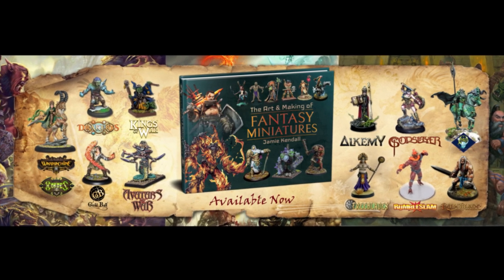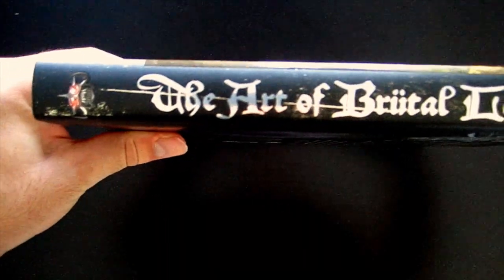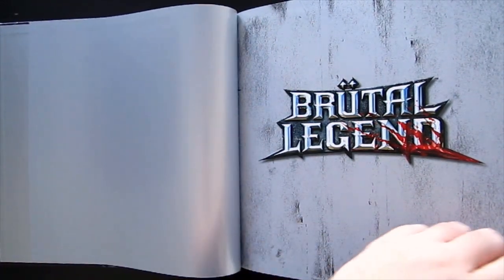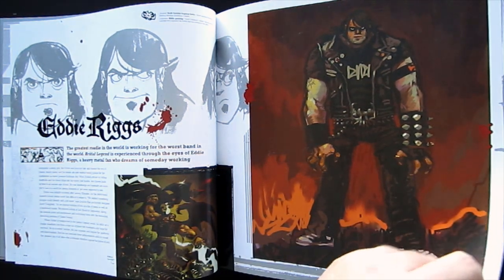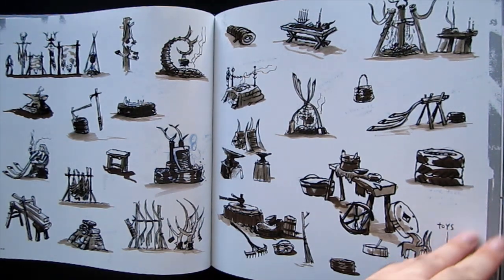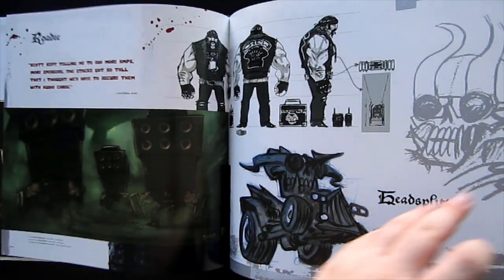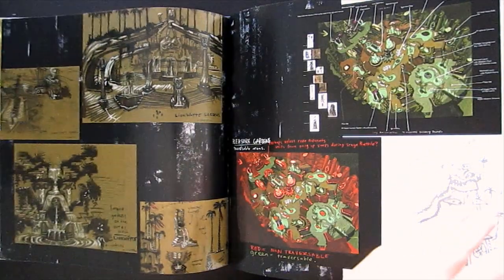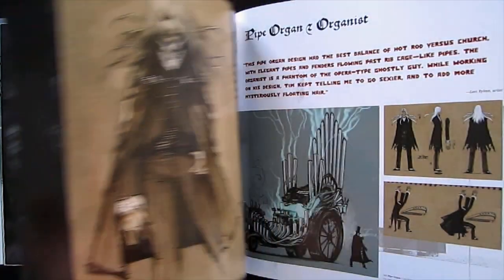The Art of BRUTAL LEGEND | Book Review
Check out The Art and Making of website for the most comprehensive listing of art and making of books ever